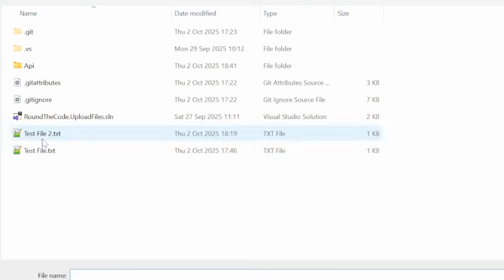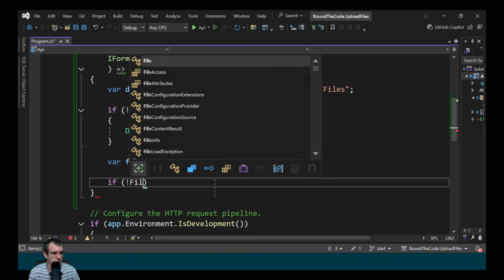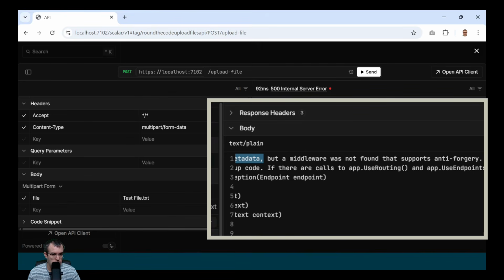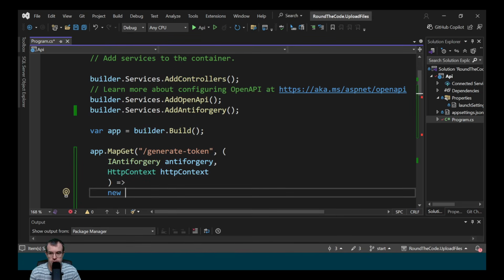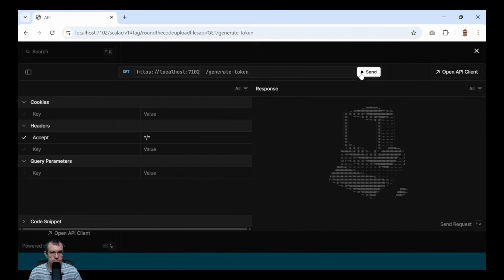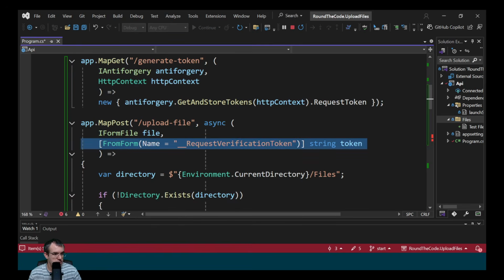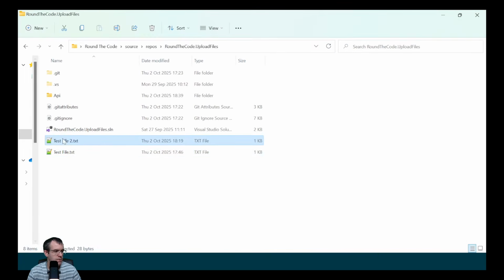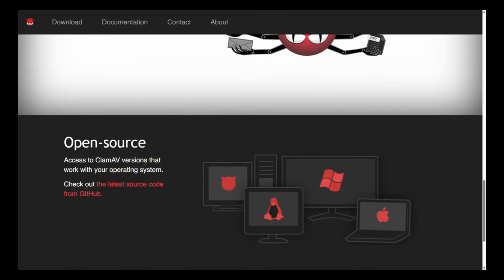How do you upload files in an ASP.NET Core Web API?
In this tutorial, you'll learn how to upload files in an ASP.NET Core Web API using Minimal APIs with IFormFile and IFormFileCollection.

We'll cover everything you need to:

● Handle file uploads in ASP.NET Core Minimal APIs
● Work with IFormFile and IFormFileCollection
● Set up a request verification token for antiforgery protection

By the end, you'll know exactly how to implement a file upload endpoint in ASP.NET Core Minimal APIs with antiforgery checks in place.

► Chapters
0:00 How to upload a file using IFormFile
2:19 Add antiforgery checks
5:24 How to upload multiple files with IFormFileCollection
8:05 Virus checking
8:23 Learn more about minimal APIs